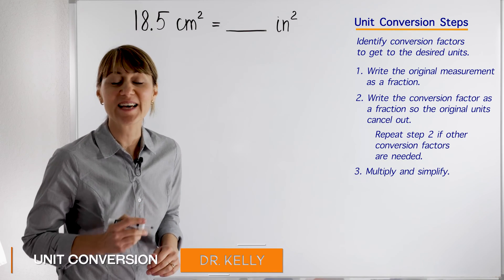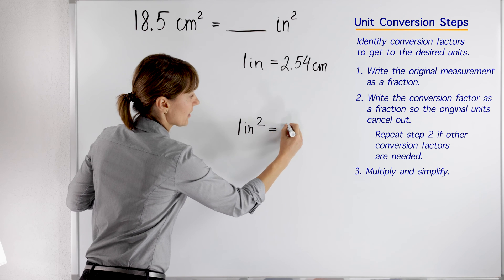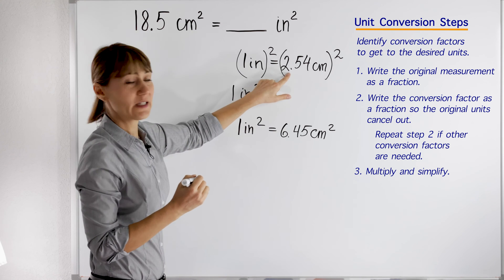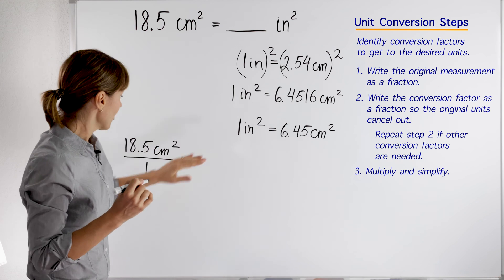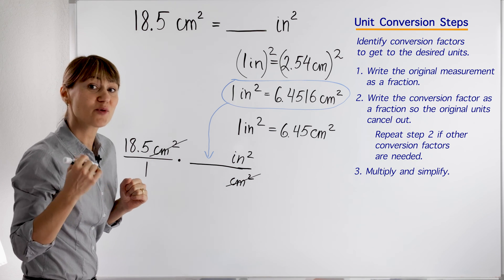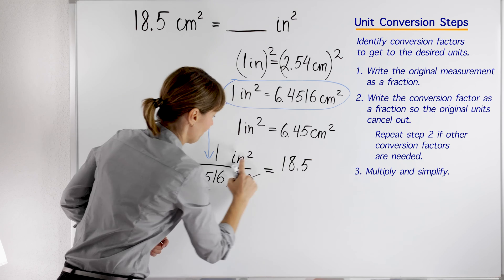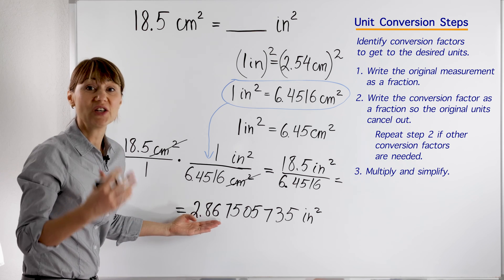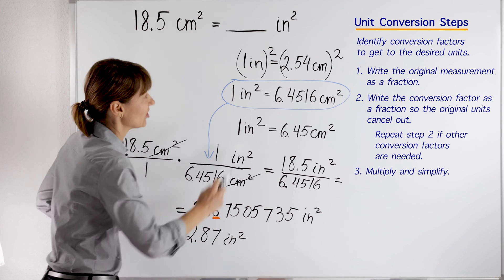Change from cm2 to in2 | Convert Square Centimeters to Square Inches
These steps will help you change from cm2 to in2, from square centimeters to square inches. Watch this video to learn how to convert square centimeters to square inches. This method of dimensional analysis is bulletproof and will help you with conversions! Follow the conversion steps to get from one unit to another. 💥 Jump in and ask questions, I am happy to help you!

0:00 Intro
0:12 Identify a Conversion Factor
1:40 Step 1
4:04 Round to Hundredths